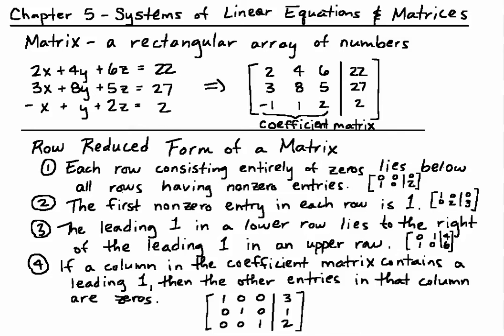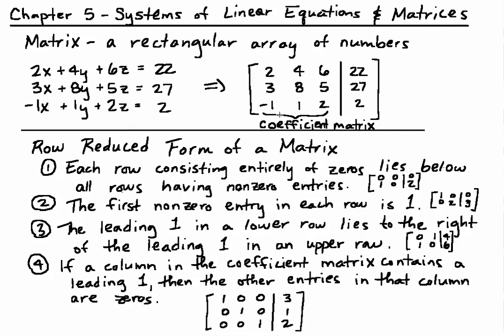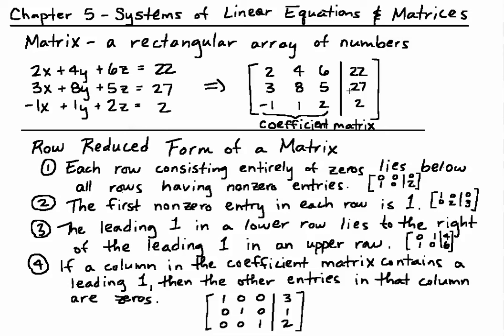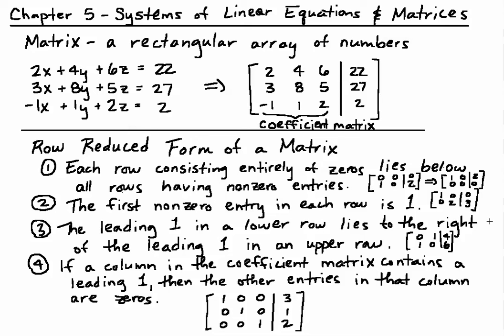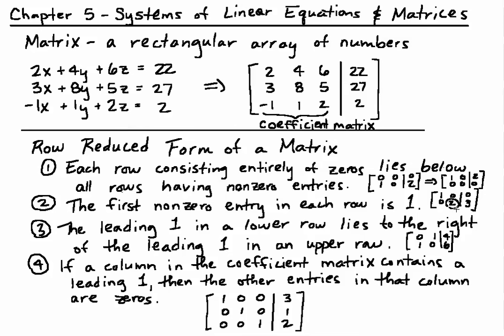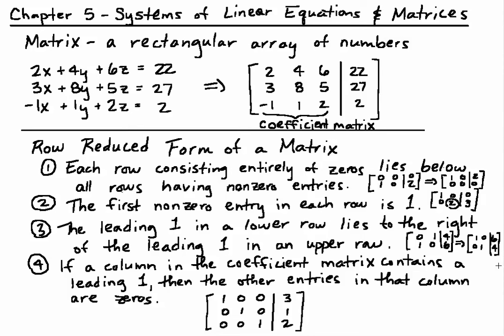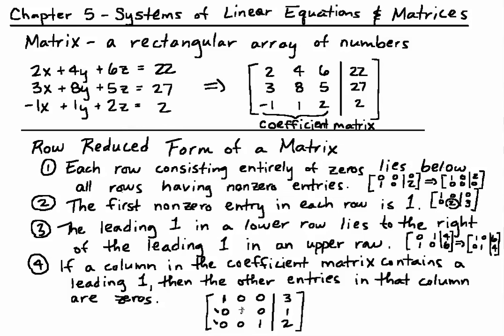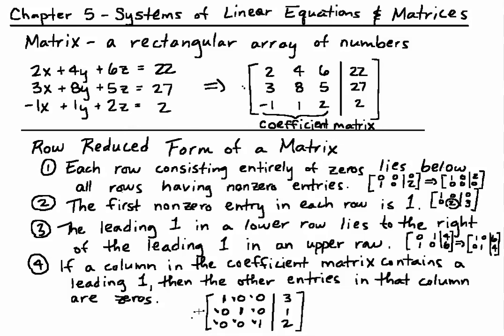Ch. 5 Matrices